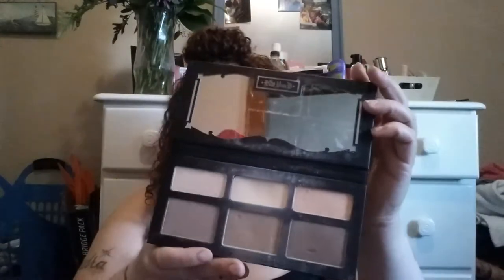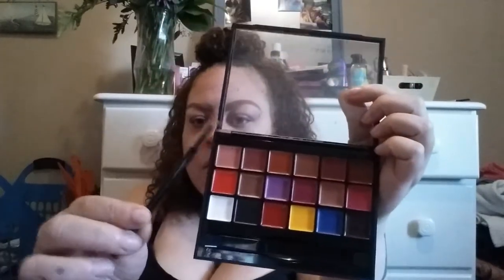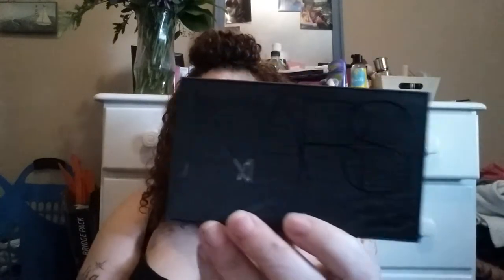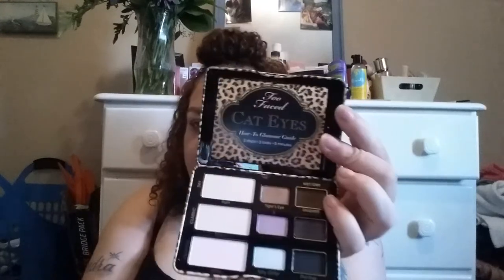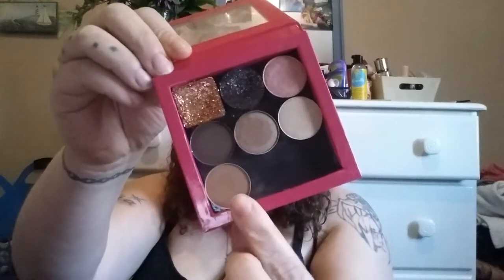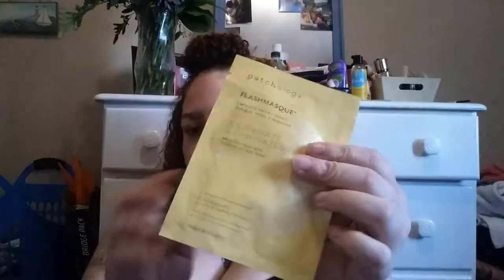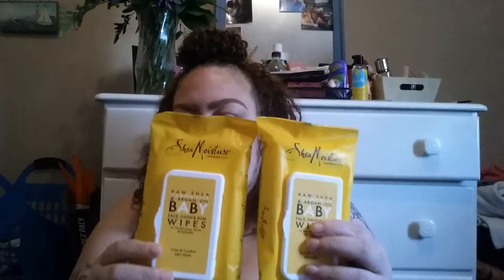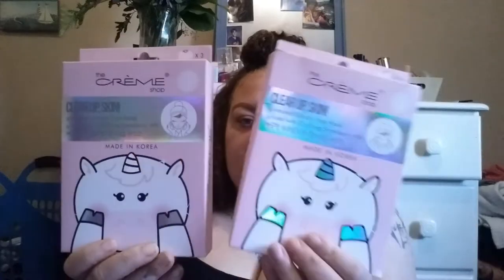EVERYTHING I GOT AT MARSHALLS/TJMAXX HIGH END MAKEUP!! | Rebel Makeup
If u don't know by now marshalls and tjmaxx sell high end makeup (anastasia beverly hills, Kat von d, stilla etc) at a discounted price make sure u check out ur locations for some good stuff!!!